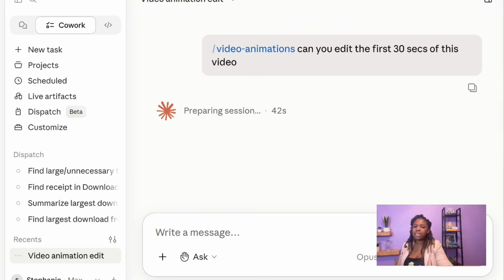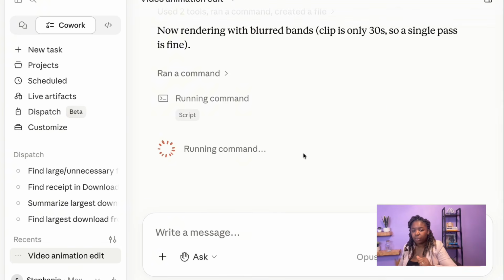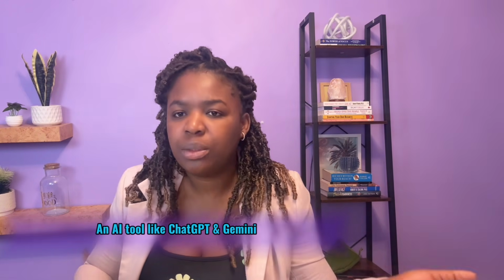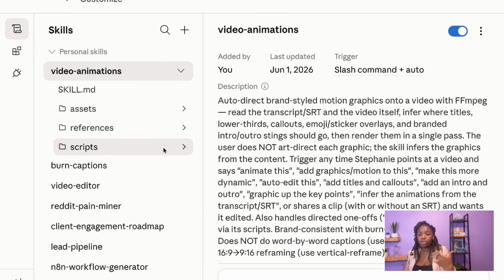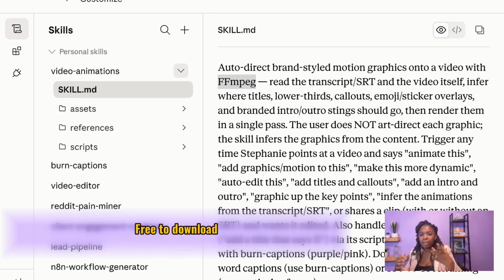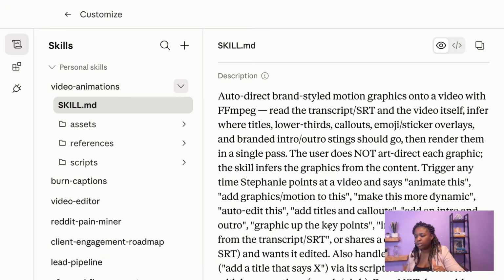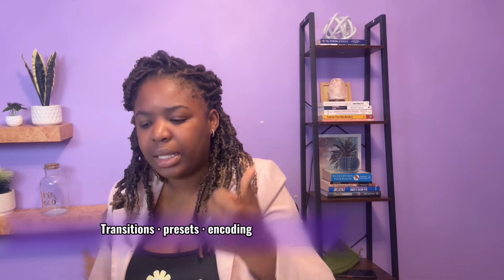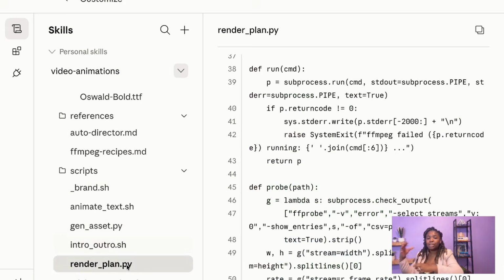How I Fully Automated My Video Editing With Claude (No CapCut)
How i edit my videos with Claude with no code
Learn how to build an AI video editor inside Claude that automatically adds captions, titles, callouts, transitions, graphics, and branding—without touching a timeline.

In this tutorial, I show you how I created a custom Claude Skill that turns raw video footage and transcripts into professionally edited videos. Instead of spending hours in CapCut or traditional video editing software, this workflow uses Claude, FFmpeg, custom skills, and AI-generated graphics to automate much of the editing process.

You'll see how the system:

Reads video transcripts automatically
Generates titles, lower thirds, callouts, and transitions
Creates branded graphics using Google's image generation tools
Uses FFmpeg to render motion graphics and video edits
Applies custom fonts, colors, and branding assets
Produces ready-to-review videos with minimal manual work

Whether you're a creator, solopreneur, marketer, or business owner, this workflow can help you publish more content while spending less time editing.

Chapters

00:00 Introduction: AI That Edits Videos Automatically
00:57 Turning Video Editing Into a Claude Skill
01:35 How the Auto-Editor Works
03:43 Reviewing the AI Editing Plan
05:21 Inside Claude Skills and Projects
06:42 Using FFmpeg for Automated Editing
08:09 Preparing Videos and Transcripts
09:13 Building the Skill Logic
10:18 Branding, Fonts, and Assets
11:45 Final Thoughts